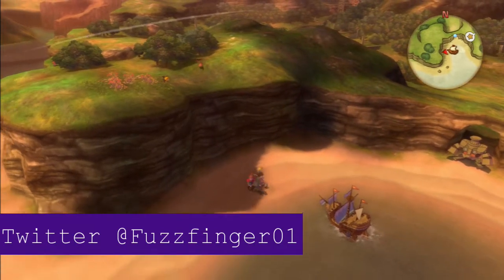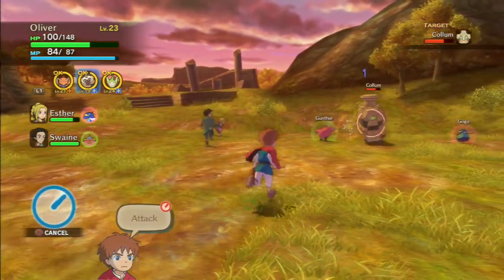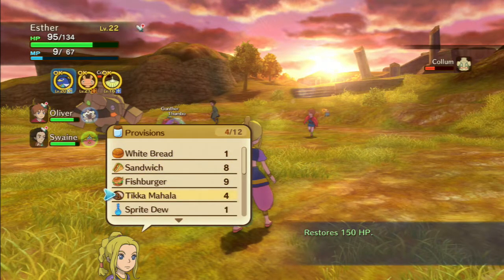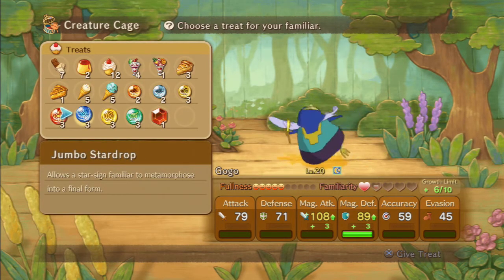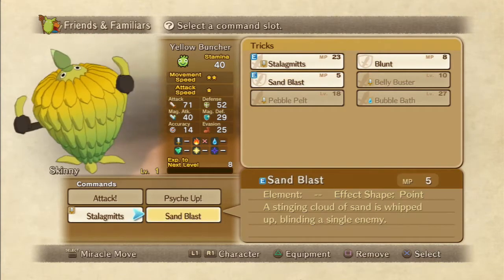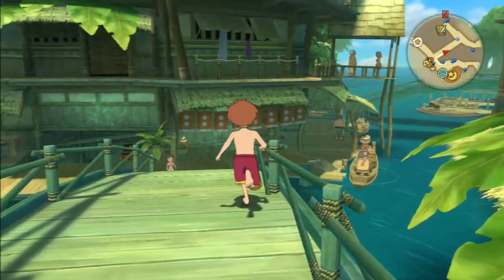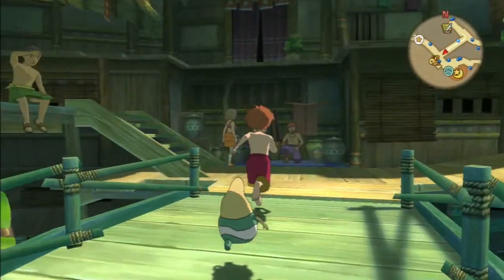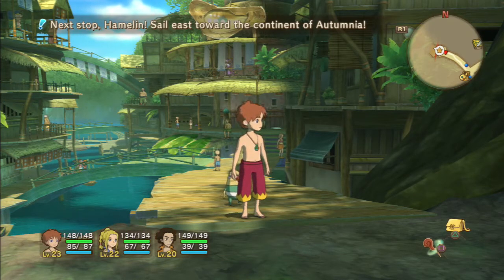Let's Play Ni No Kuni Wrath of the White Witch - Collum - Part 49 [HD]